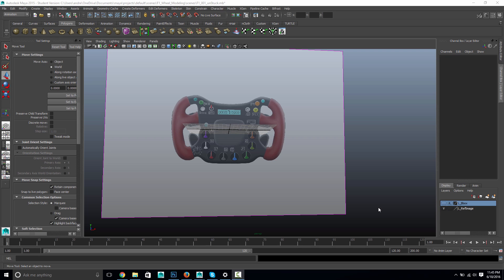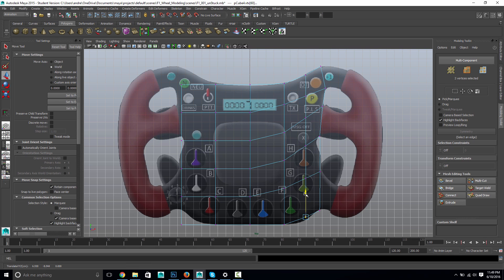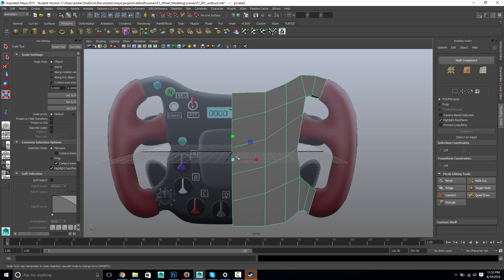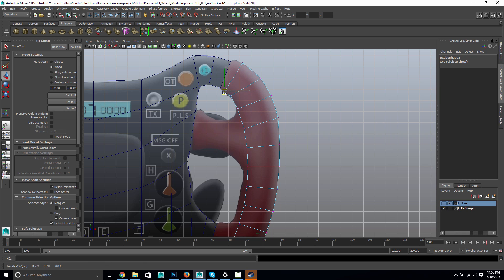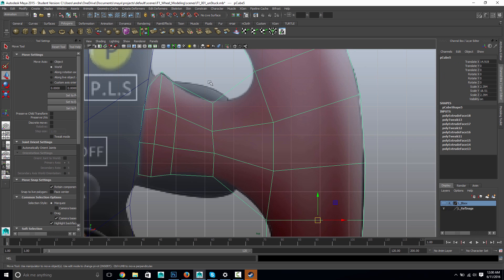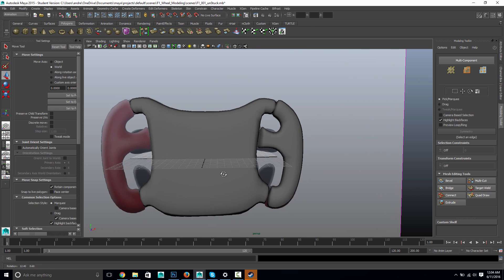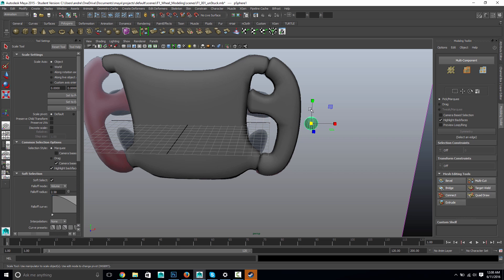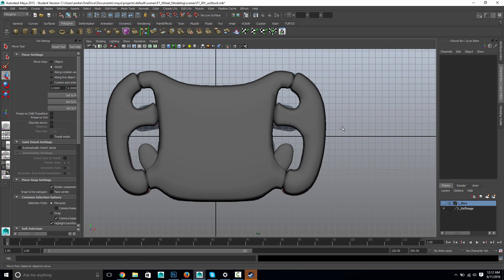Modeling a steering wheel in Maya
This is a tutorial which will show you how to model a steering wheel using Maya. It will use box modeling, mostly with extrude, smooth and adjusting vertices. It will also show using the bend and lattice deformers.